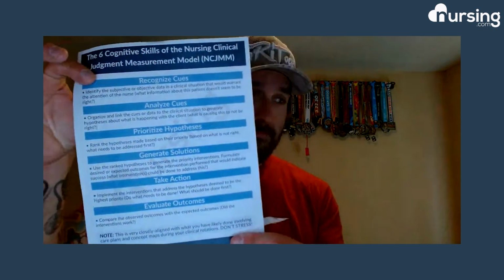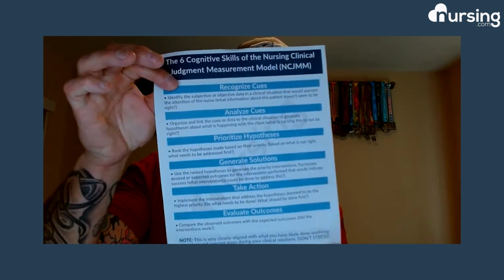8 Things You Need to Know About the NCLEX BEFORE You Take It | Test Taking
Join us for our free test-taking tips webinar to boost your exam scores

8 Things You Need to Know About the NCLEX BEFORE You Take It | Test Taking

Looking to take the NCLEX exam but feeling overwhelmed? Look no further! In this video, we cover the 8 things you need to know about the NCLEX before taking it. From understanding the computerized nature of the exam to knowing what to expect on test day, this video will give you all the information you need to feel prepared and confident going into the NCLEX. Whether you're a first-time test taker or a repeat test taker, these tips and insights are essential for success.  Don't miss out on this valuable information - watch now to learn more about what you need to know before taking the NCLEX!

Chapters :
00:00 Before You Take the NCLEX Introduction
00:23 New Question Types on the NCLEX
00:55 Use the NURSING.com NextGen Pamphlet
01:23 Look at NextGen Question Examples
01:47 Download Test Plan from NCSBN
02:25 Know the Test Breakdown
04:09 How Many NextGen Question on the NCLEX
04:52 Learn the EHR
05:37 Nursing Clinical Judgement Measurement Model